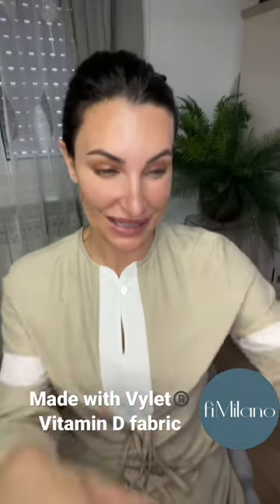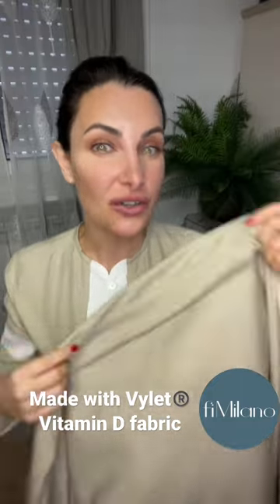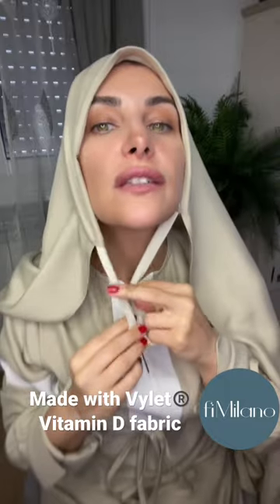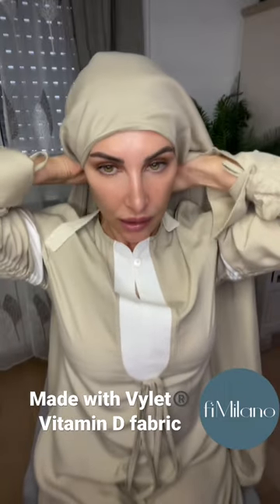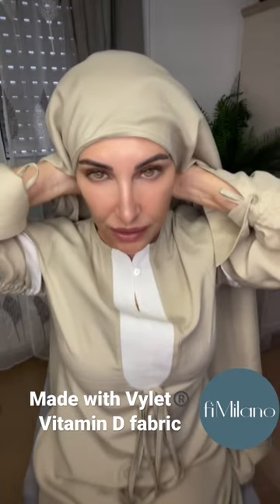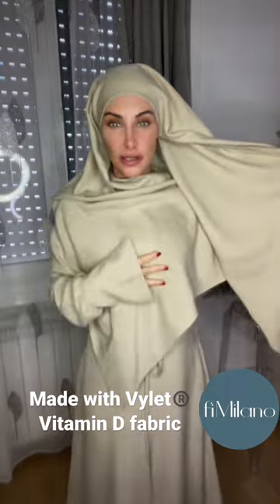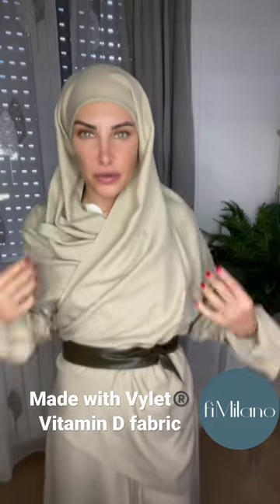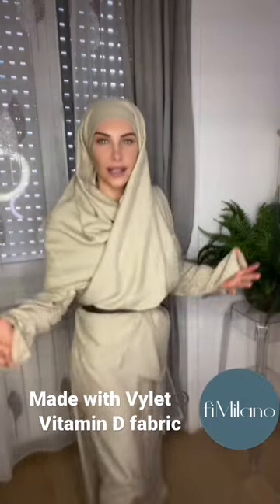Abaya and Hijab made with my Vylet®️ vitamin D fabric | Fi Milano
I'm the Founder and Owner behind the brand - Fi Milano and I have developed a smart fabric called Vylet®️. Vylet®️ is a 100% natural & organic smart fabric that enables Vitamin D creation within the wearer’s own body whilst protecting skin from harmful UV. A limited capsule collection using Vylet®️ Smart-Fabric will be dropping in the Spring of 2023.

In this video, I am sharing with you an instant hijab with an abaya design that were both inspired by all of your comments from my previous videos! Please take a look and let me know your thoughts.